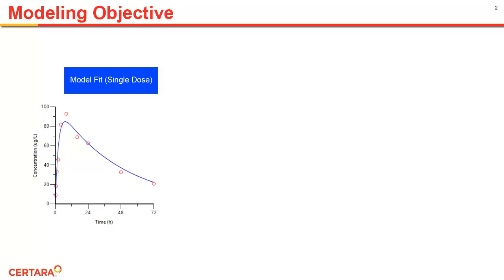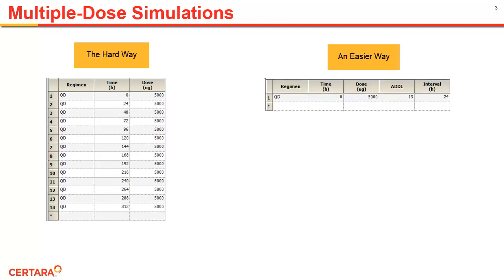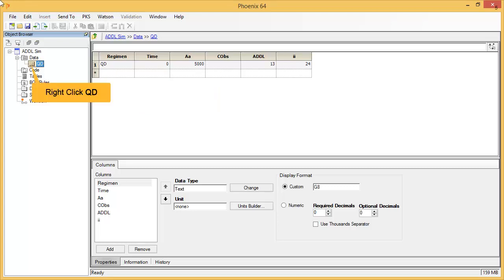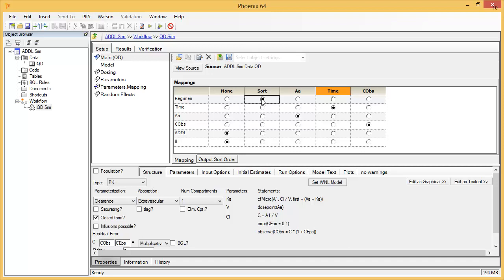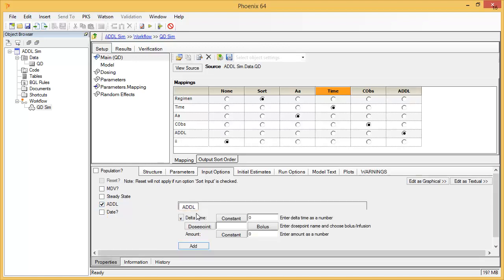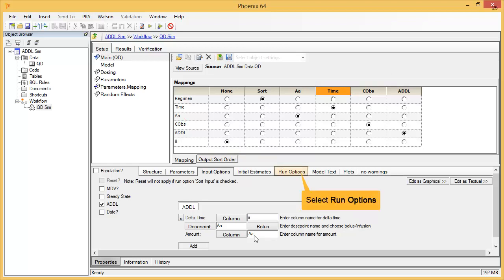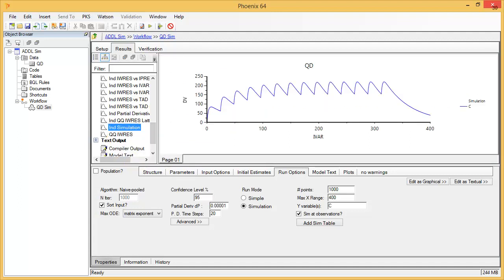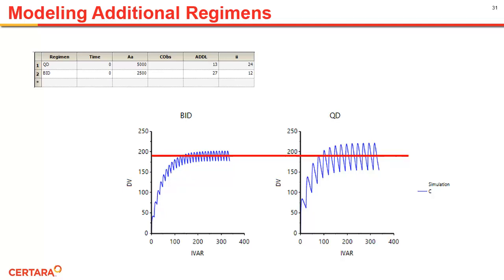24. Dosing Simulations Using ADDL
Efficiently simulating repeated dosing scenarios is essential for evaluating regimen design and understanding drug accumulation. As part of the Tips and Tricks series, this video demonstrates how to use ADDL to perform dosing simulations in Phoenix with greater speed and flexibility.

Practical guidance shows how to define additional doses correctly, control dosing intervals, and ensure that model inputs accurately reflect the intended regimen. Clear examples illustrate how ADDL can reduce manual data setup, simplify scenario testing, and support exploration of steady state behavior and exposure metrics.

[Category: PK modeling and simulation]